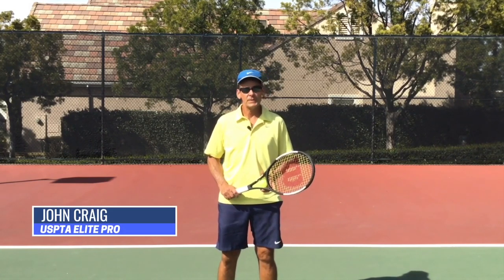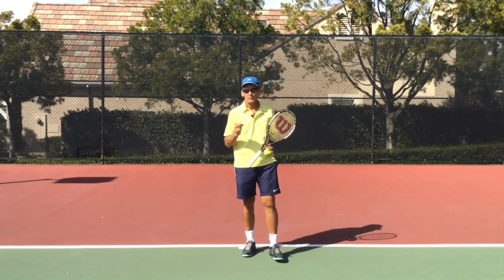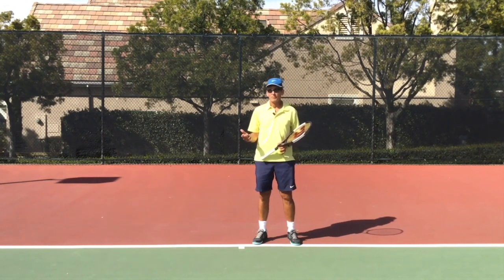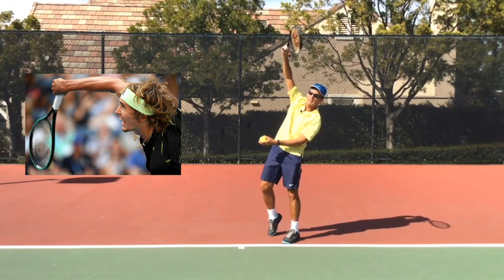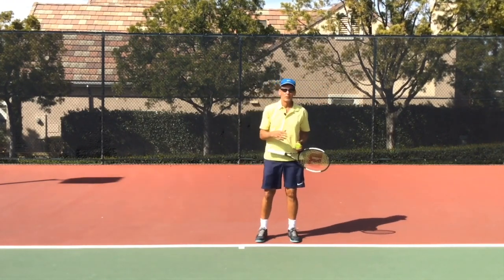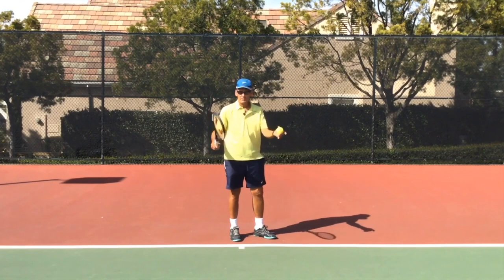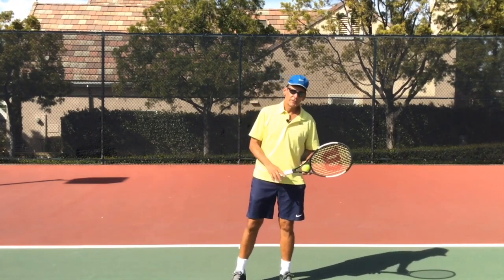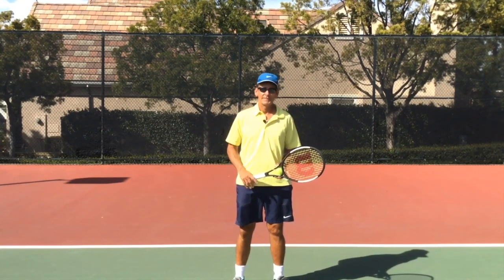Tennis Serve Lesson- The Ideal Follow Through For Power And Control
John Craig, USPTA Elite Professional, discusses the myth of having to “follow through on your serve”!

Key takeaways:

If you have been following our serve videos here on YouTube, you would know that we are doing our best to get you into the trophy position and there is a movement we want for you to get to contact. It is usually here when coaches say to follow through across your body, which is not correct.

When you are coming out of the trophy position, your racket is ideally going to be on edge and then turn from the shoulder, to bring the strings to the ball. The energy in this movement will produce a continuation where the racket will face the side fence before it comes down. You want to feel the racket go behind, over, and past your hand before it comes down. The last thing that comes down is the shoulder.

The internal rotation of the shoulder will help with this. This motion will help you achieve more power and overall performance of your serve. Use the “slow, quick, slow” pattern for your serve to practice this technique.